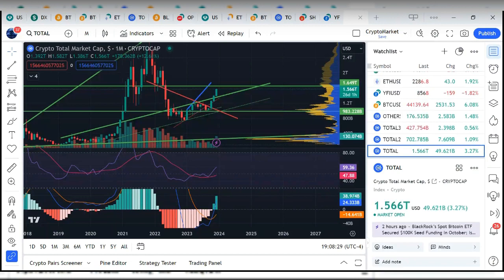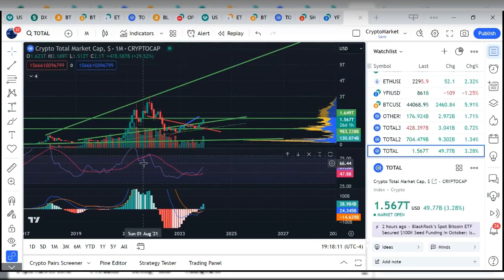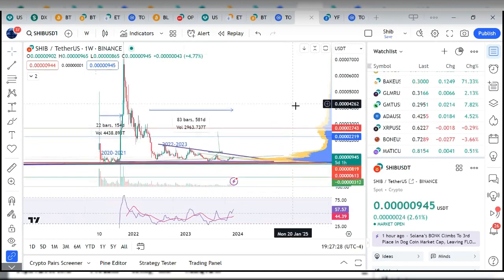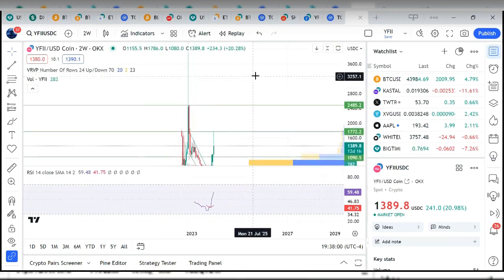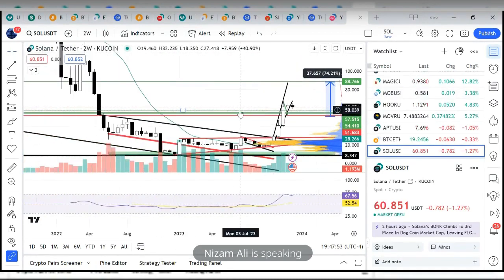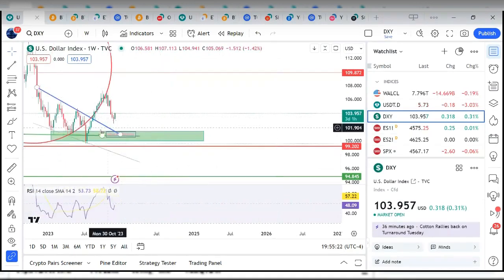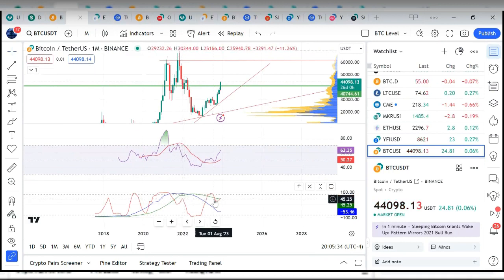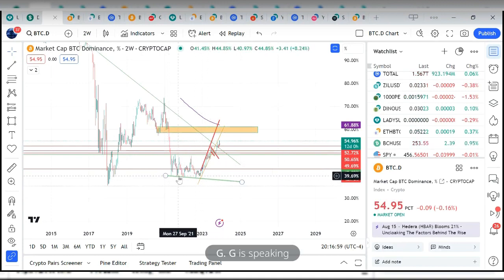Understanding when to enter trades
The purpose of this video is for educational use only.